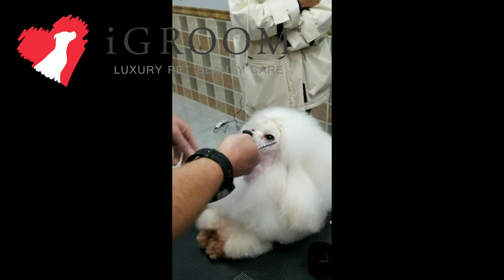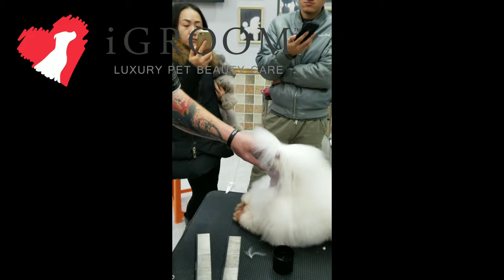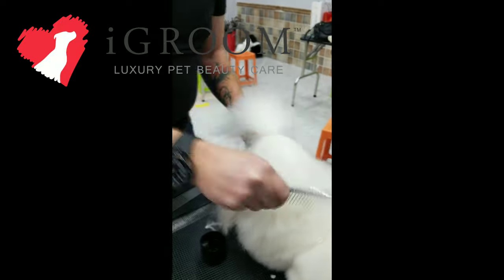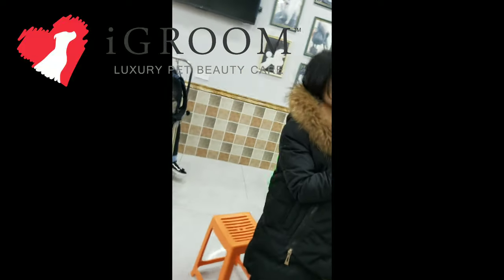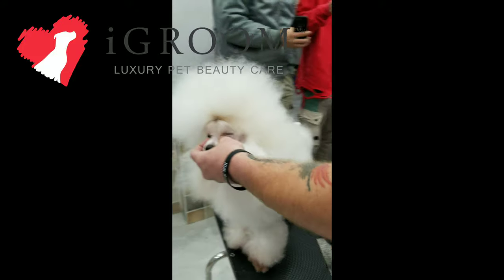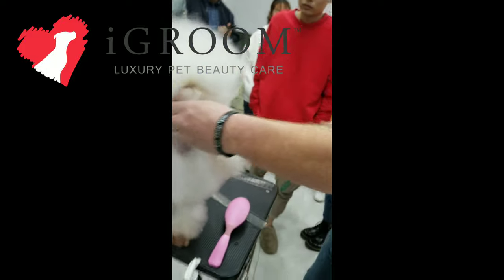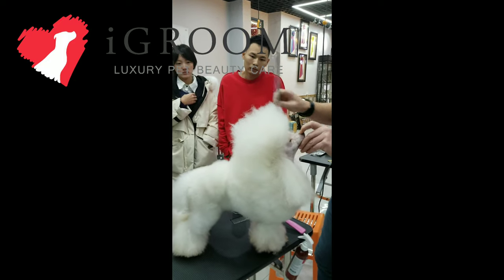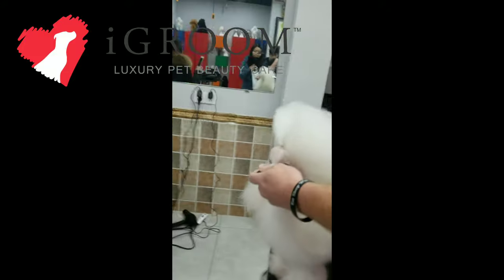How To Spray up the Show Poodle.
Learn from the Best! No 1 groomer in US raking system in 2019, Phillip Schafmayer demonstrates how to spray up the show poodle by using iGroom Freeze It.
iGroom.com